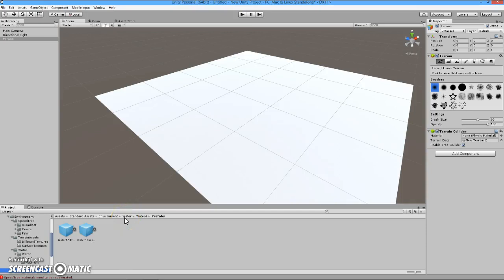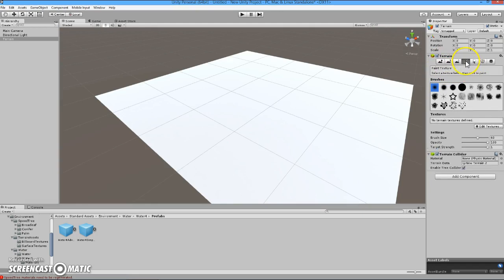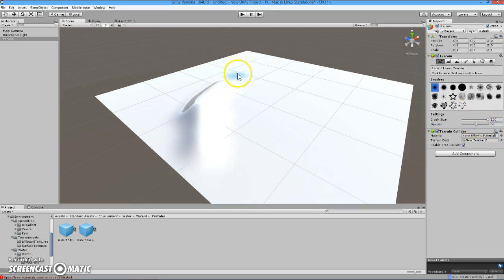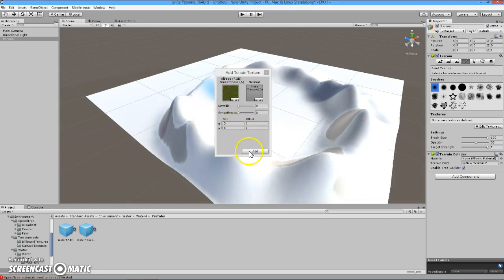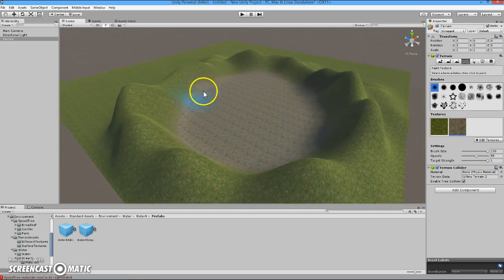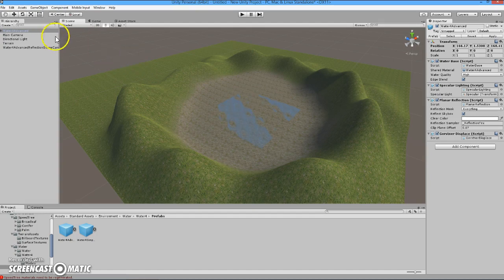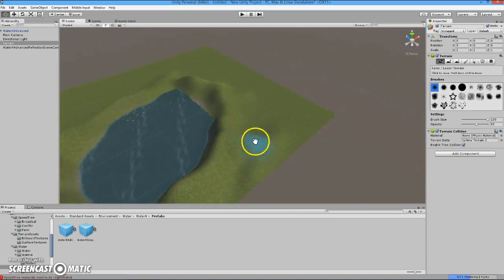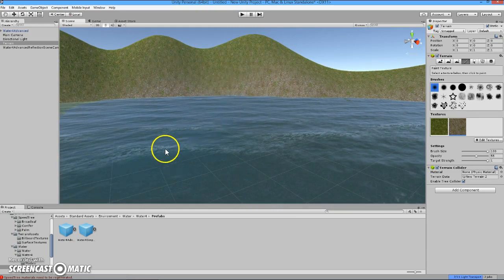Using Unity: Creating a Lake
creating terrian, adding textues, and adding water